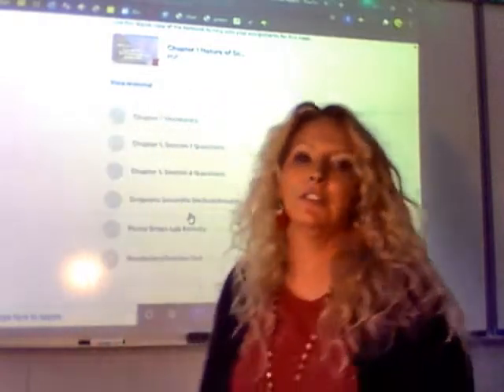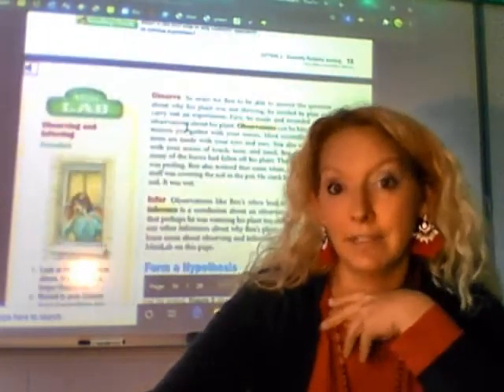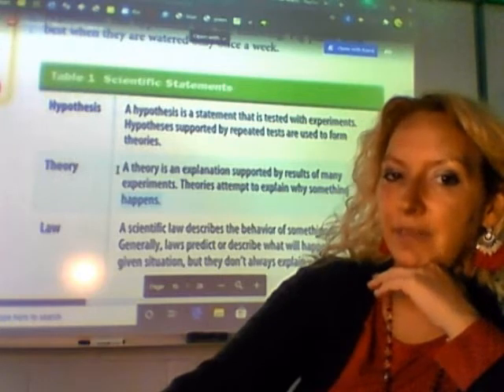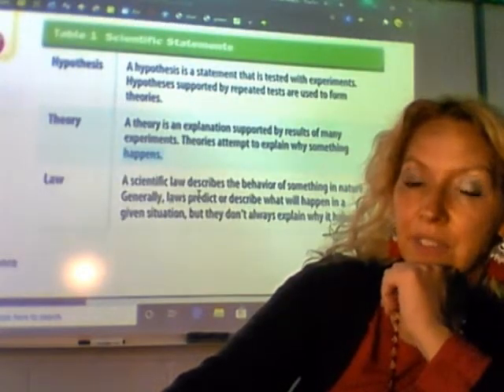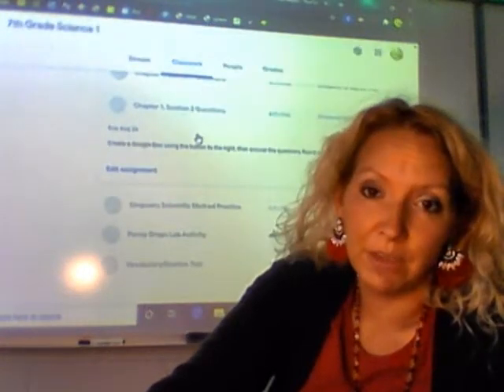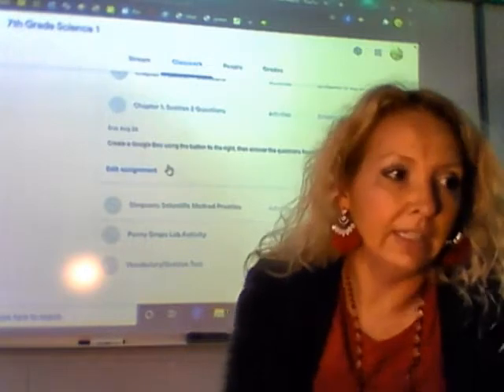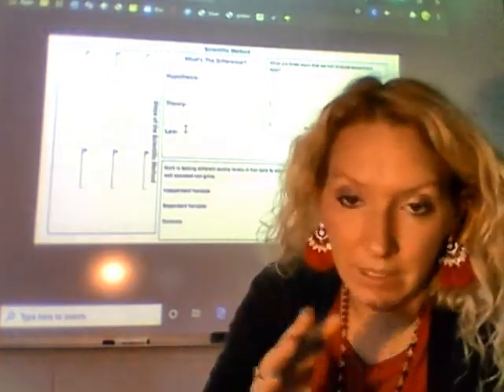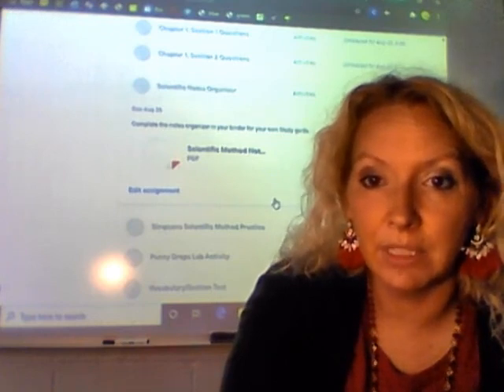Cooper Science NTI Day 2